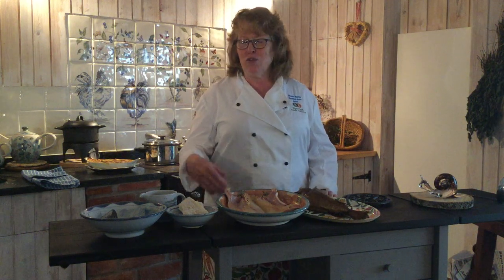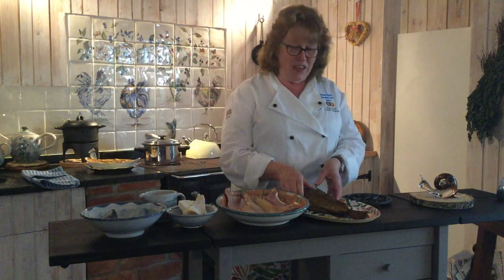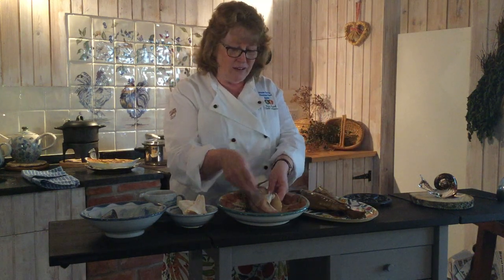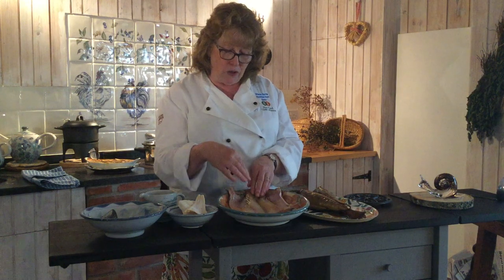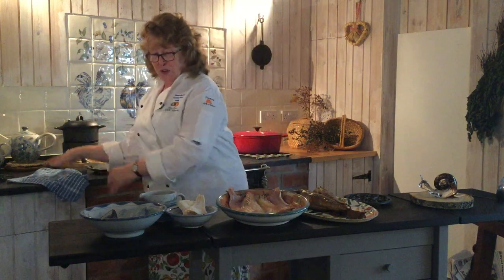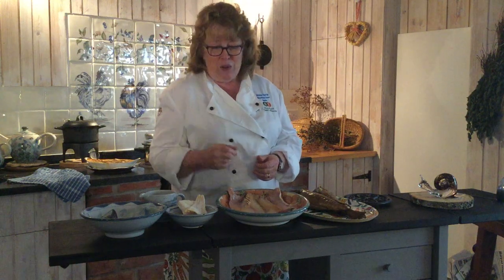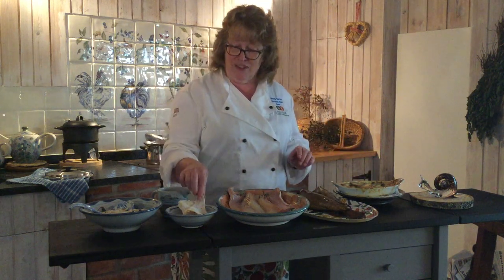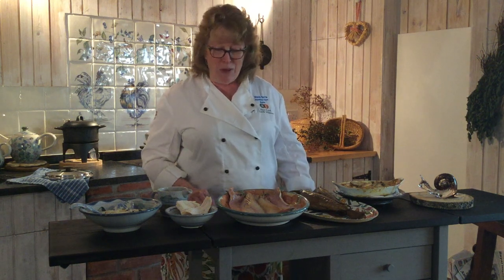Scotland's Heritage Fish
Slow Food Scotland Ark of Taste coordinator, Wendy Barrie, speaks about Scotland's Heritage Fish for Terra Madre Fringe 2020 Video (c) Wendy Barrie and used with consent.